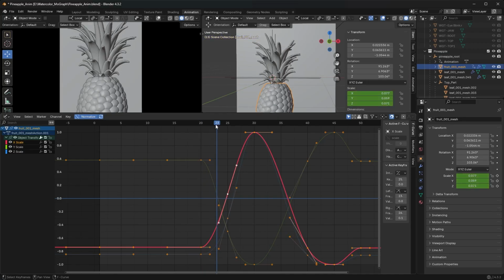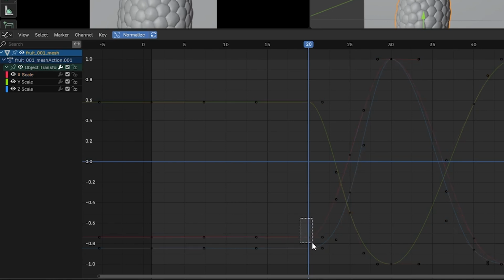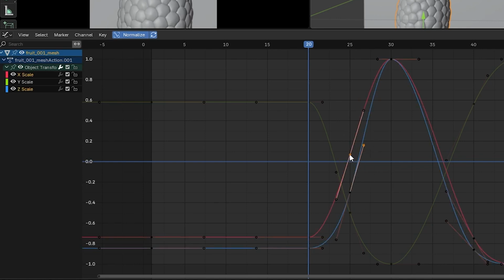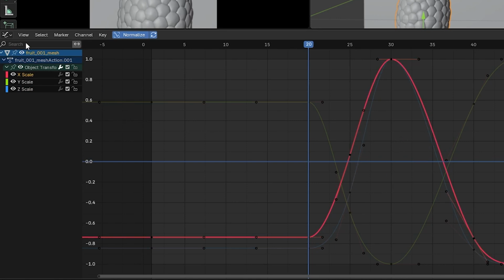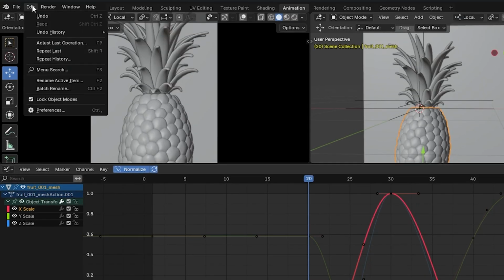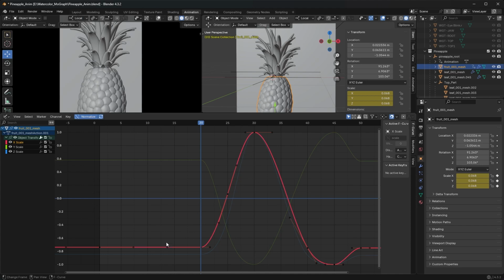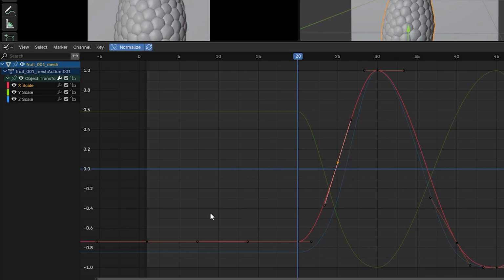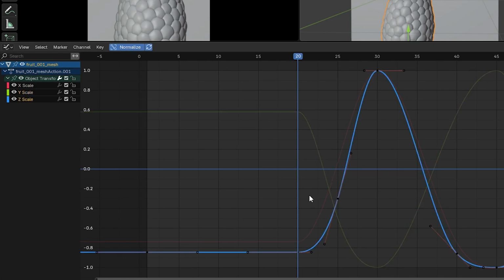How to View Only Selected Curve Keyframes in Blender 4.0+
Tired of a cluttered Graph Editor in Blender 4.0 and up? In this quick tutorial, you'll learn how to isolate and view only the keyframes of selected animation curves—so you can focus on exactly what you need, when you need it.